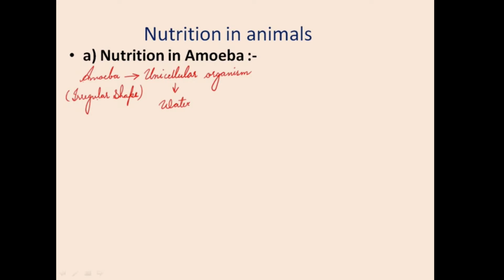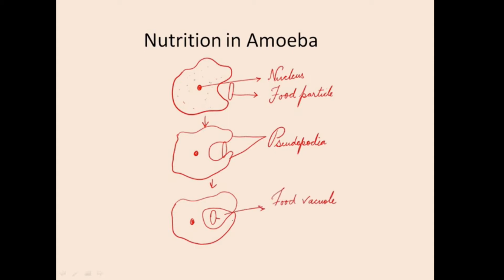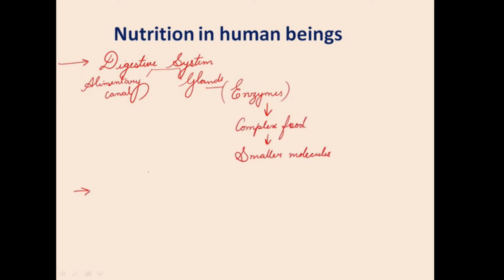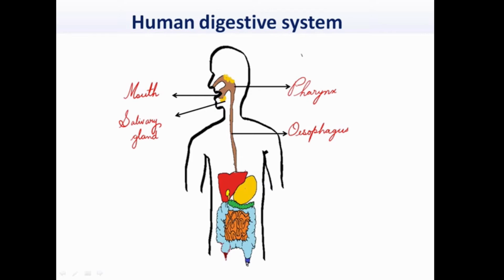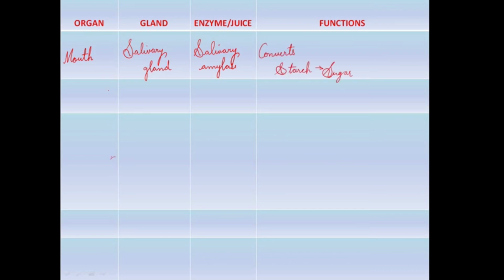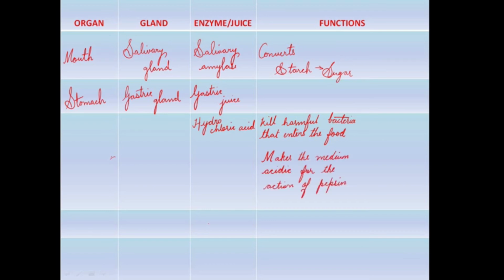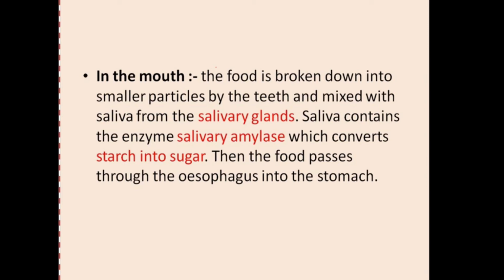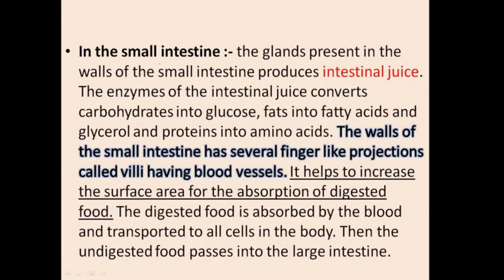Life processes part 2 Nutrition in animals classX CBSE